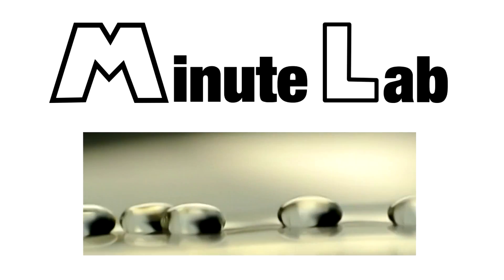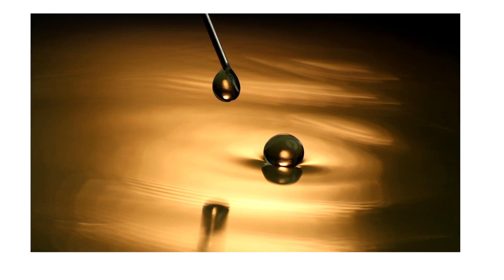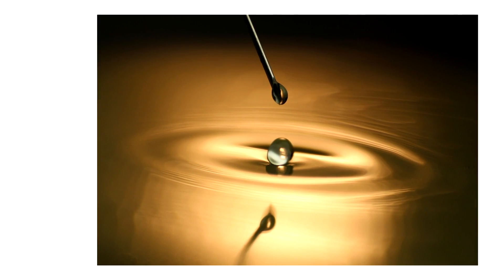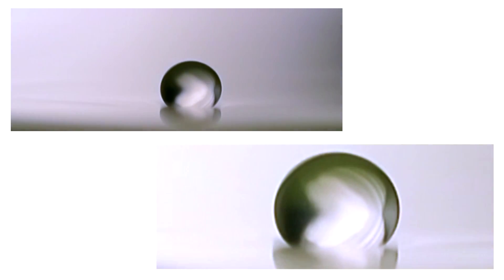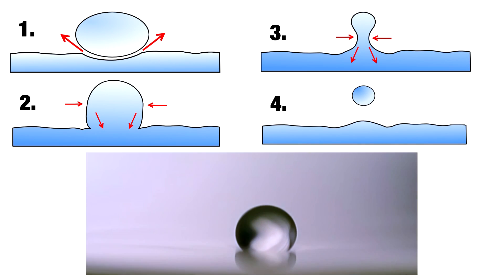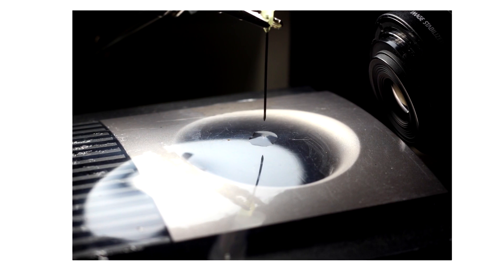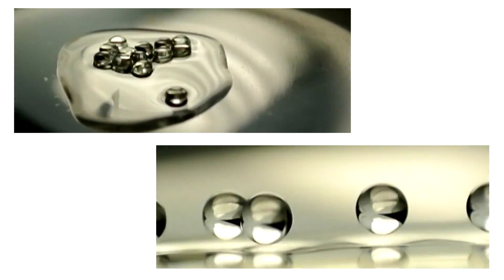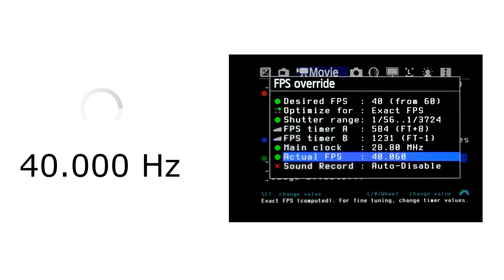Bouncing droplets - High speed || MinuteLaboratory #17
High speed video of bouncing droplets